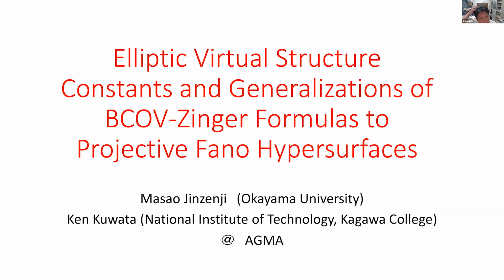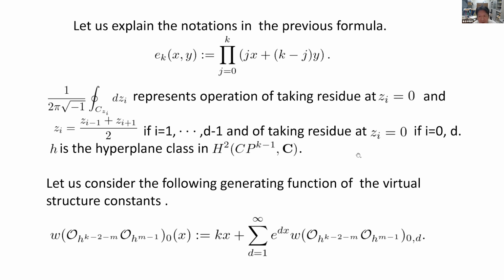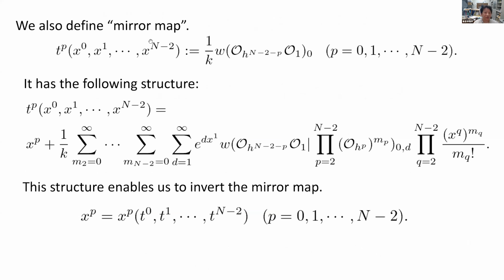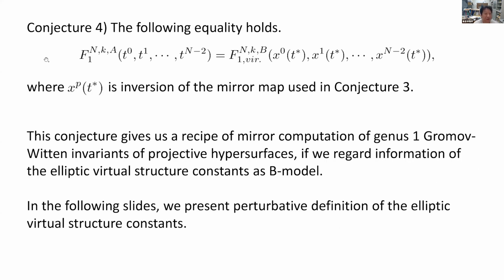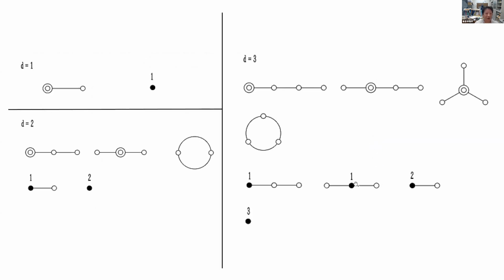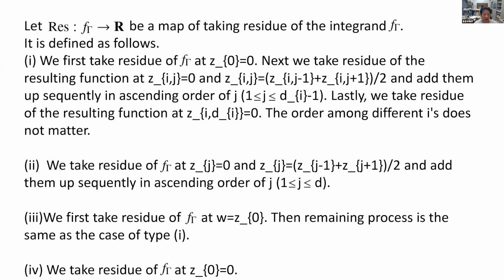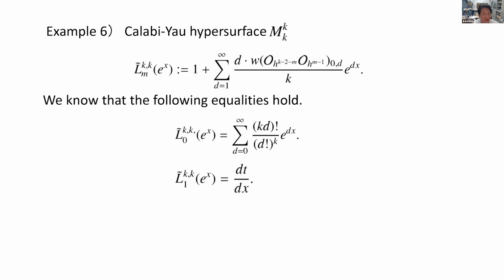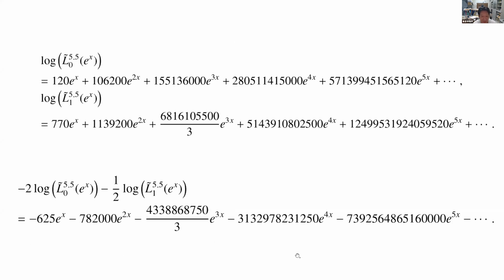7. Masao Jinzenji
7. Masao Jinzenji
Elliptic virtual structure constants and generalizations of BCOV-Zinger formula to projective Fano hypersurfaces
AGMA - 2024 ©